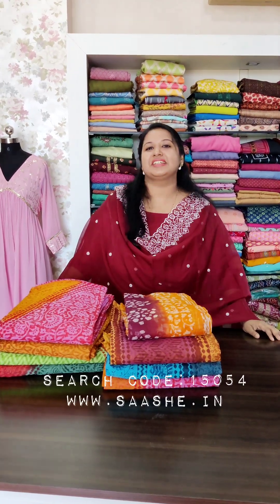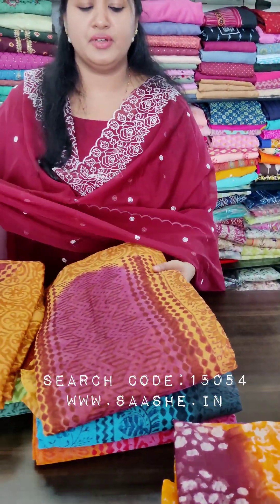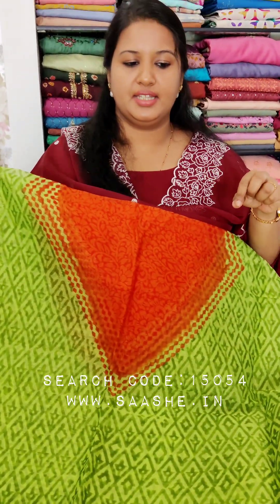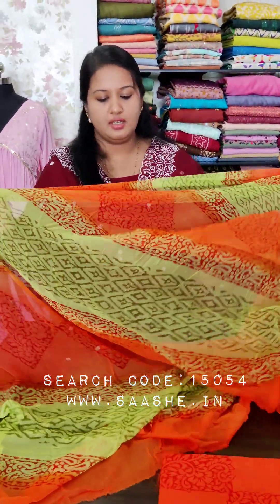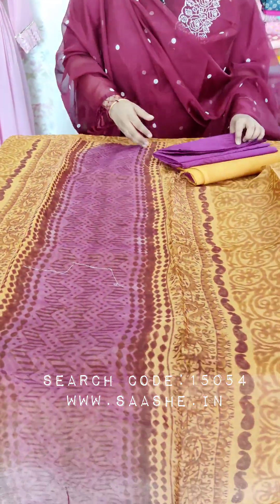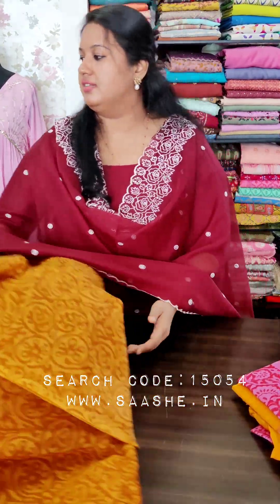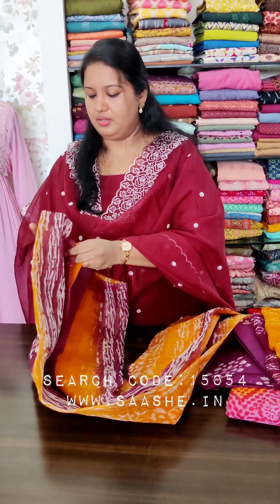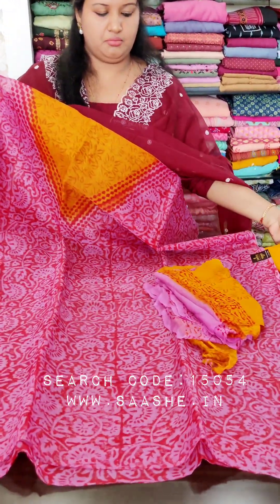Unstitched Net Kota Churidar sets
search code : 15054
For more details you can communicate with us by clicking on the link given
Saashe Boutique Alisha Smart Building, Seaport -Airport Road, Kakkanad, Next to BATA Showroom Eranakulam, Kerala -683027